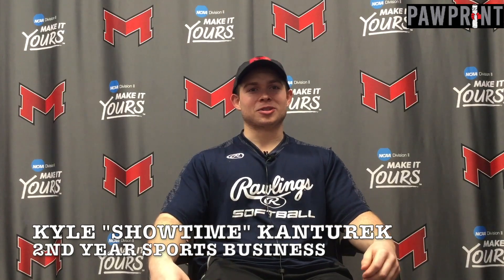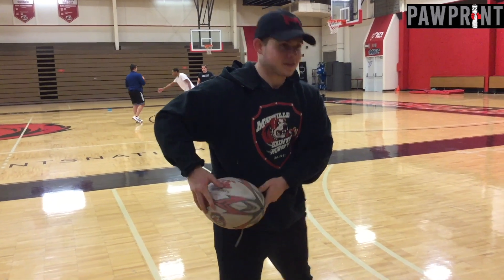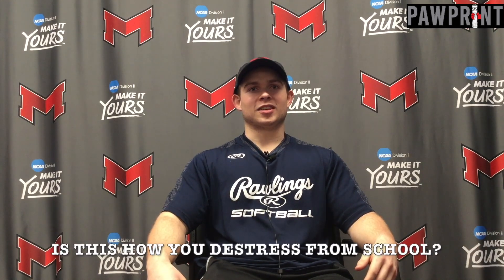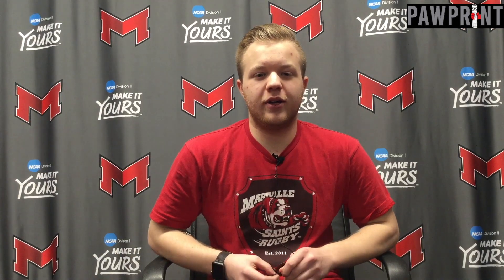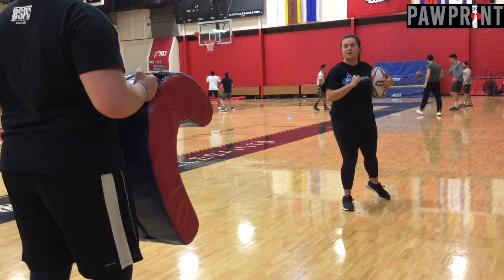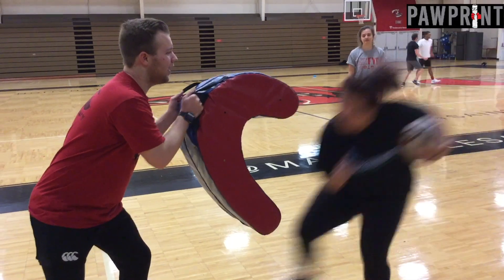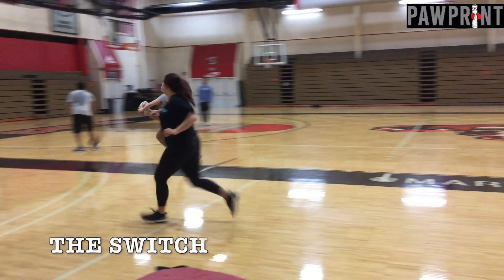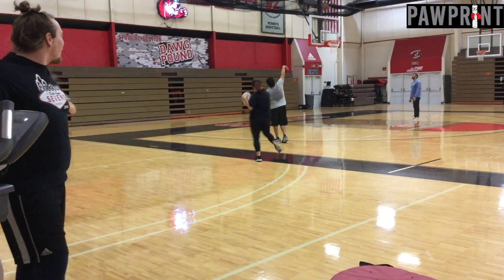V3| GETTIN' STITCHES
In this episode of The little Saint that Could, Laura is hanging out with the Men's and Women's Rugby Team. Tune in to see what she has accomplished!